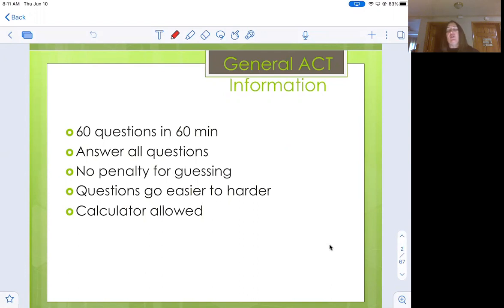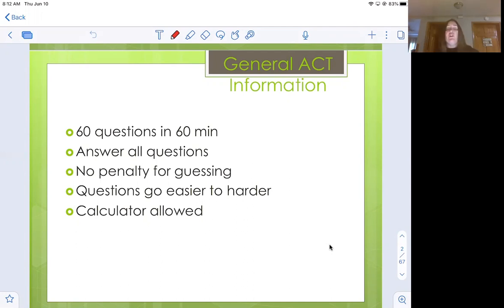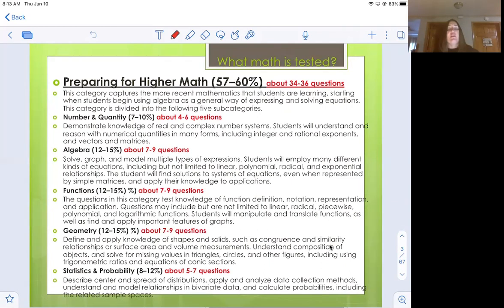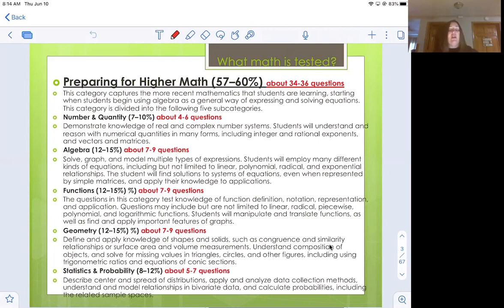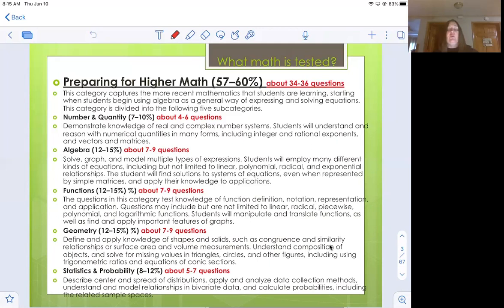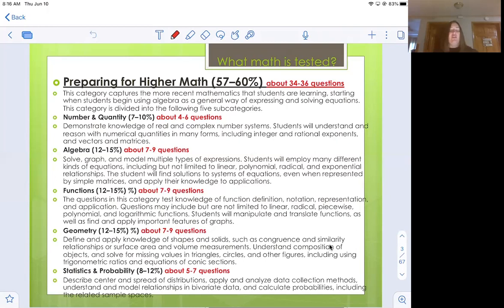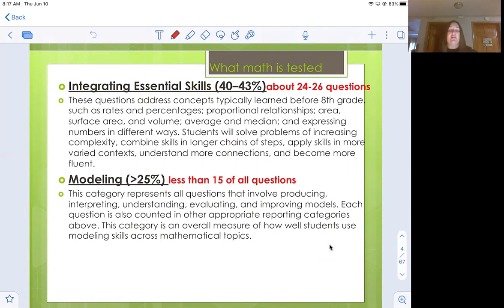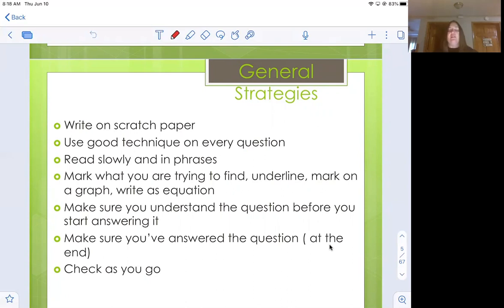Strategies for the Math ACT